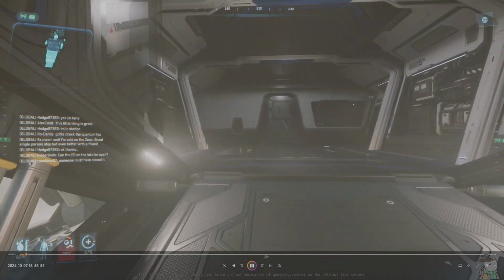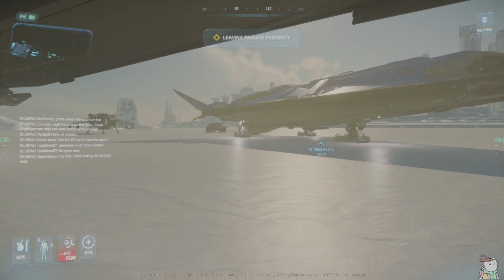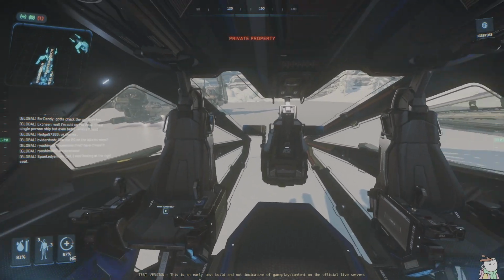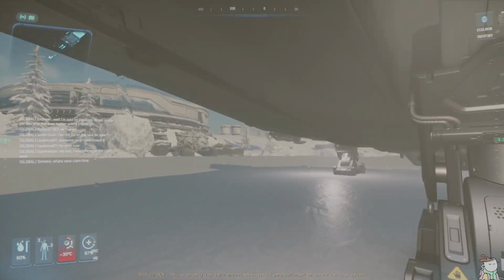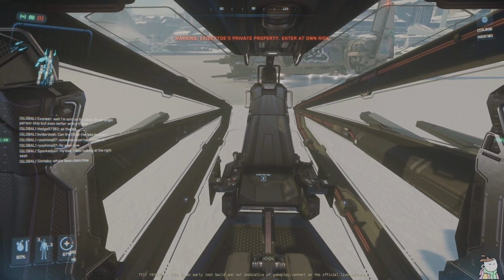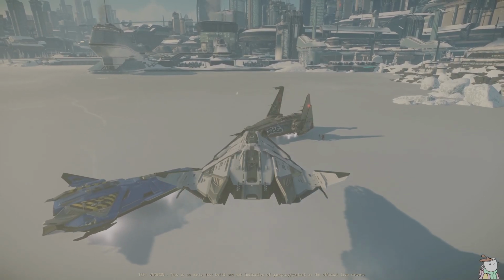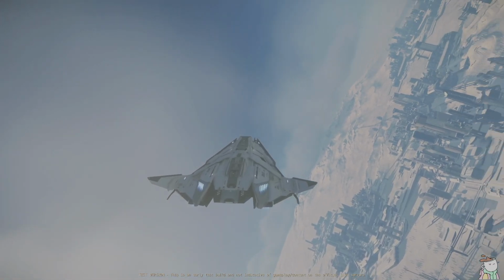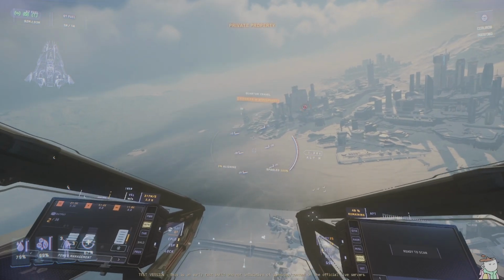RSI Zeus ES & CL Speed Tour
Five minute runthrough in PTU. Longer review coming once these beauties hit live!

Want to get into Star Citizen?  Be sure to use this code to get an extra 5,000 AUEC!

STAR-35VY-MDQT